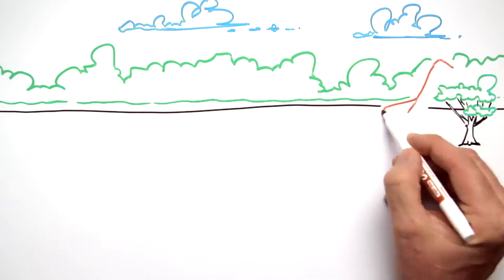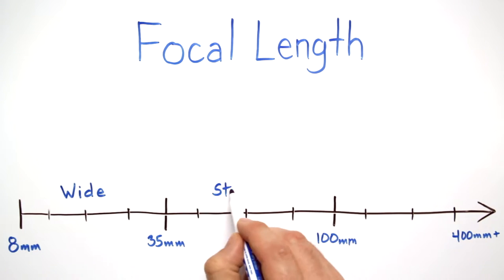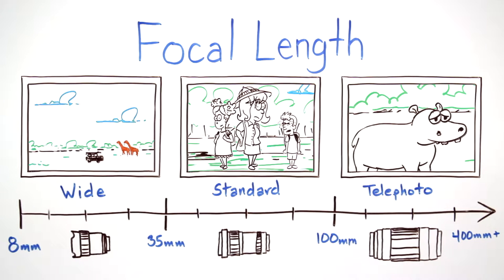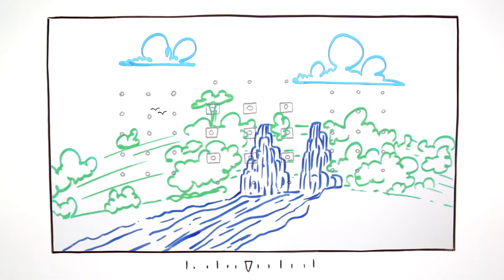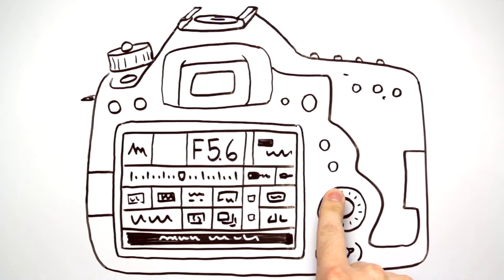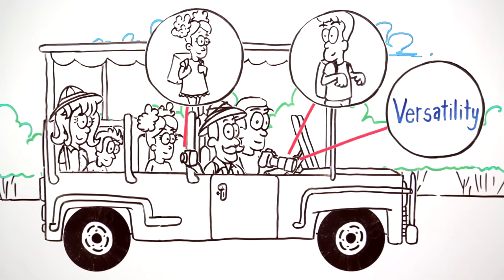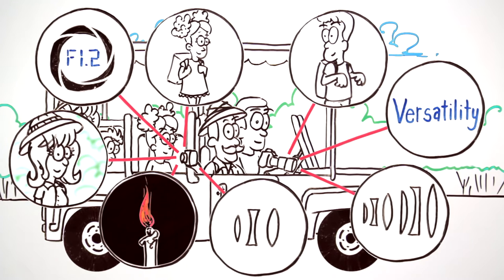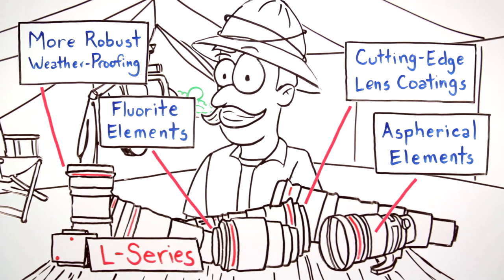Interchangeable Camera Lenses Explained (Canon Whiteboard Animation)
No single lens can do it all. Learn how Canon's interchangeable lenses can elevate your photography and video work in this whiteboard explainer video produced by Wienot Films.

Canon: Interchangeable Lenses Whiteboard Animation Explainer Video Script

You live for memories, so you always have your DSLR camera on hand ready to capture those special moments. But as you’re in the midst of adventure, there’s no single lens that can do it all. The right variety of lenses can help. So, if you’re ready to elevate your photography to the next level, it's time to think about using more than the kit lens.

Lenses fall into three broad categories: Wide, Standard, and Telephoto. Wide lenses are, well, wide! They’re great at capturing those large group photos and expansive landscapes. Standard lenses are good for portraits and general photography, and make subjects appear as they to do the naked eye, with little distortion or magnification. Telephoto lenses excel at capturing close up shots of sports, wildlife, and even wildlife playing sports!

Adventure comes in many forms, and so do specialty lenses within these categories. Macro lenses focus very closely and magnify small subjects so they fill the frame. Super Telephoto lenses bring serious telescopic power for capturing subjects from a distance. A fisheye lens is an ultra wide-angle lens that creates a wide panoramic or hemispherical image. And tilt-shift lenses are used for perspective control, to create a miniature effect, or to avoid converging vertical lines in your photos.

Another important lens consideration beyond focal length is the maximum available aperture. Aperture, like the pupil of the human eye, can adjust to let in more light. But that’s not all… when you adjust the aperture it changes the properties of the image. For example, you can change the depth of field, or how sharp or blurry the background of the photo is.

You can also influence shutter speed.

A smaller aperture lets in less light, resulting in a slower shutter speed that can blur moving subjects. A larger aperture lets in more light, so you can shoot at a faster shutter speed, freezing any action in the frame.

Now to Zoom or Not to Zoom? No, not that kind of zoom!

We’re talking about Prime versus Zoom lenses. Prime lenses have a fixed focal length while Zoom lenses have adjustable focal lengths. Zoom lenses offer versatility. But Prime lenses often have a larger maximum aperture which allows for shallower depth of field and higher shutter speeds in low-light settings. They also have fewer lens elements, so they tend to be smaller and lighter than zoom lenses.

Of course there’s no single lens that can do everything. That’s why we offer a full spectrum of lenses at a wide range of price points.

The Canon L-Series is a premium lens series, easily distinguished by the red ring around the lens. L-Series lenses are durable enough for professional use, and they have advanced optical features that provide outstanding image quality.

With your newfound knowledge, lenses...and a little practice...you can clearly capture every moment...like a pro. And have memories...to last a lifetime.

END